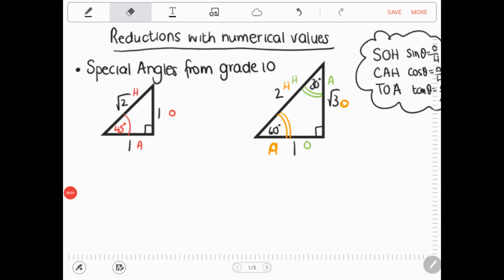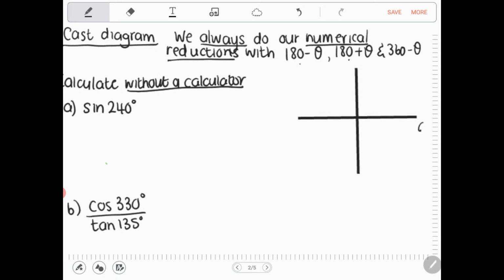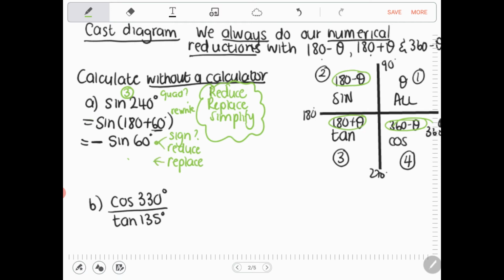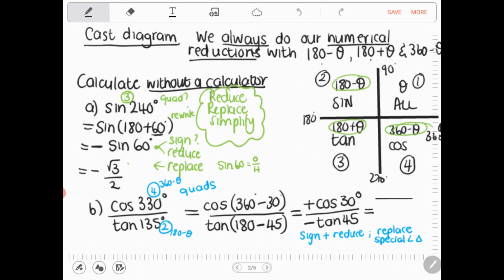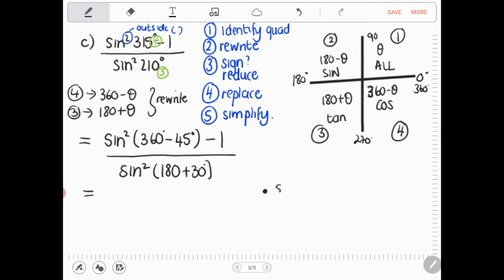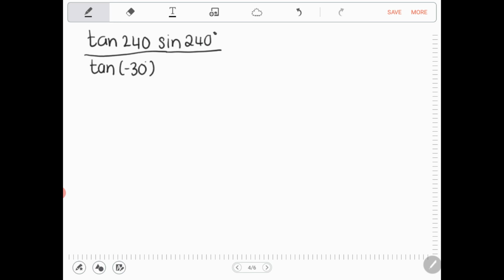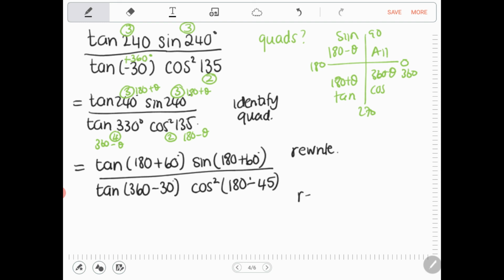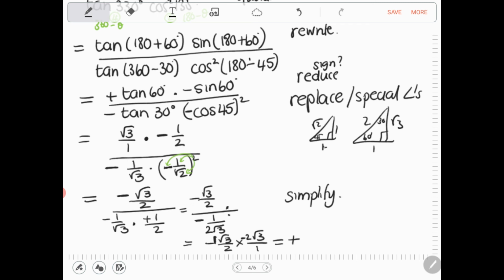Gr 11 Trig numerical reductions and special angle replacements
Reduce ,replace , simplify.  Numerical examples and the cast diagram using special angles.